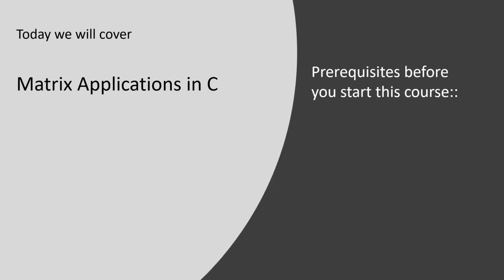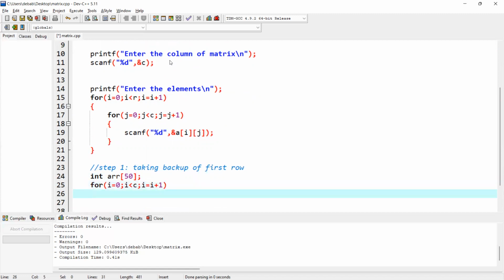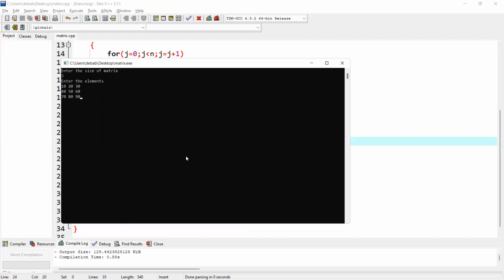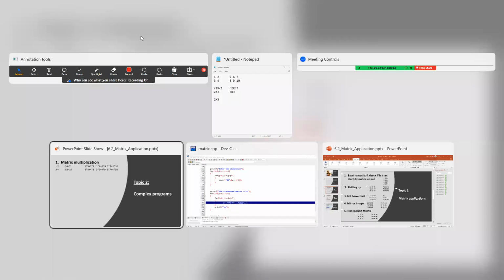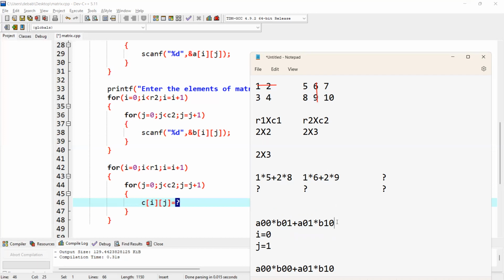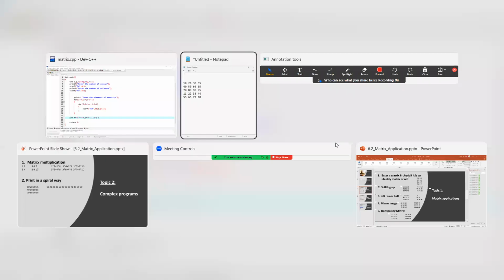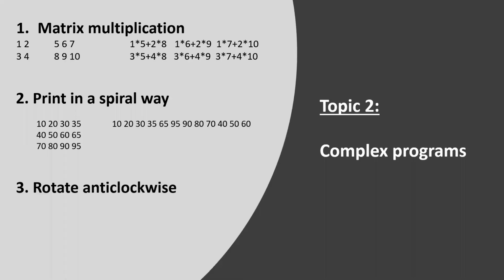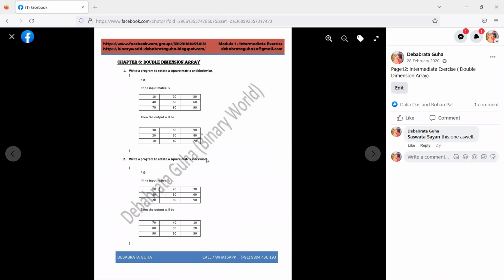C class 6.2: Matrix Application | C Programming in the easiest way(from zero to stepbystep)inEnglish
I have faced many problems when I started programming. Every step was difficult for me. I want to share many things, but it is tough to describe everything, so I have tried to capture some of them in the below blog. If you get time, you can visit once.

WHY C

Being a middle-level language, C reduces the gap between the low-level and high-level languages. It can be used for writing operating systems as well as doing application level programming. Helps to understand the fundamentals of Computer Theories.